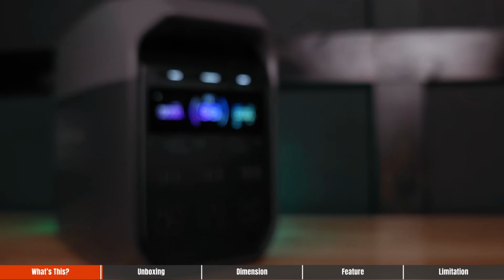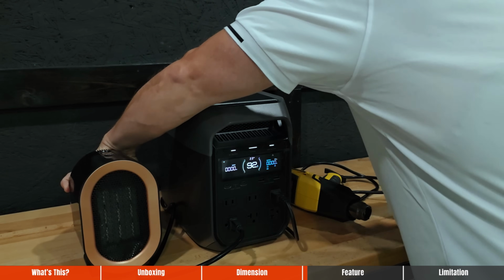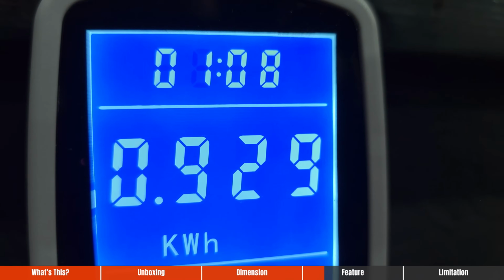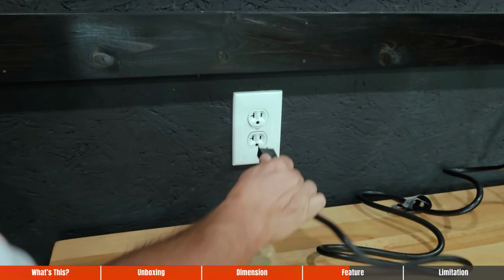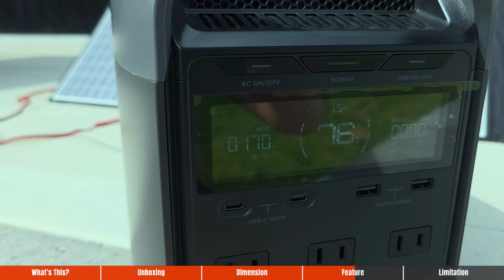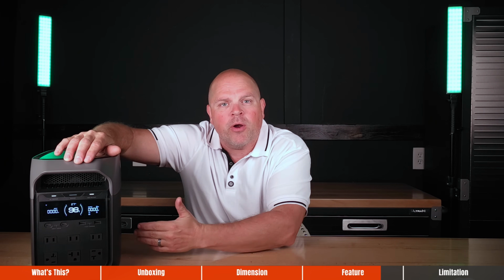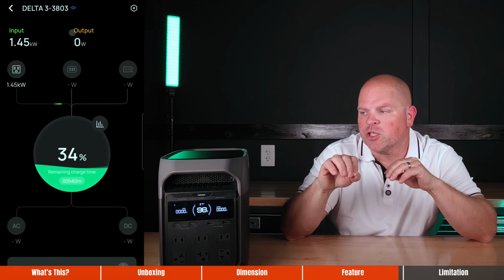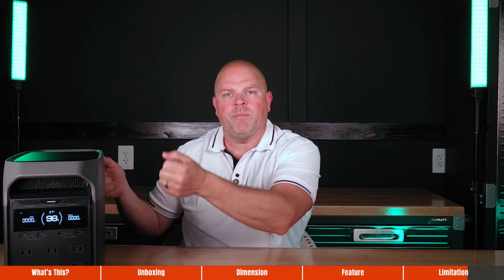EcoFlow Delta 3 - IS IT RIGHT FOR YOU?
The EcoFlow Delta 3 portable power station is put to the test. You'll see if it can handle the demands while learning about its capabilities and limitations.

💥 Save 5% Use Code: TheSolarPit

Timeline
00:00 Introduction
00:43 Unboxing
01:00 Basic Overview
01:45 Dimensions
02:03 Features
10:56 Limitations